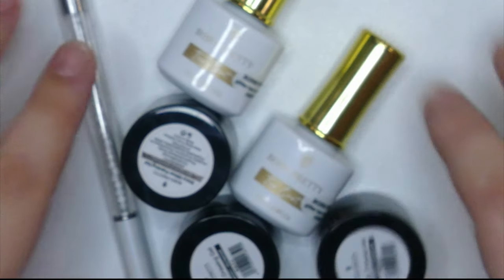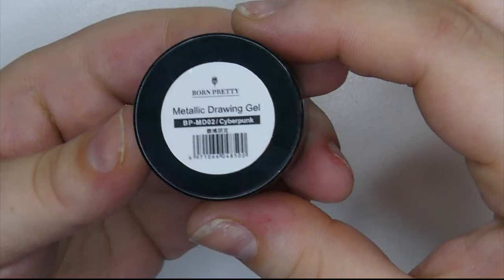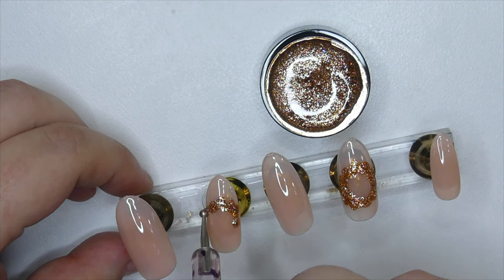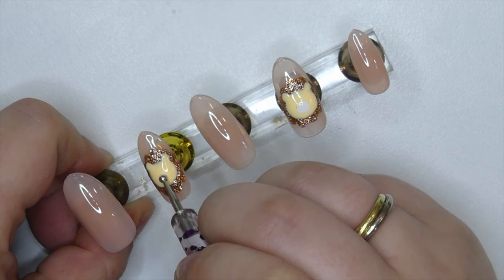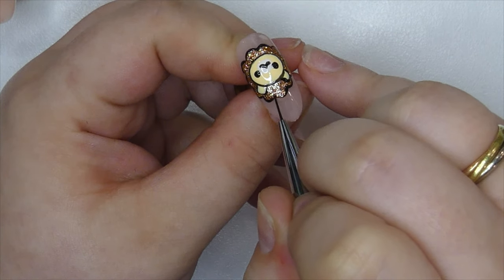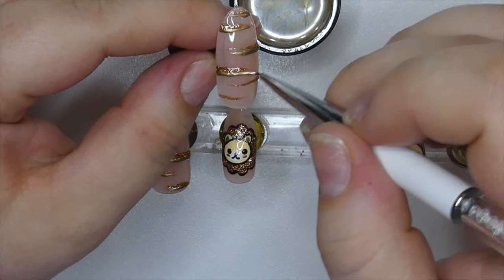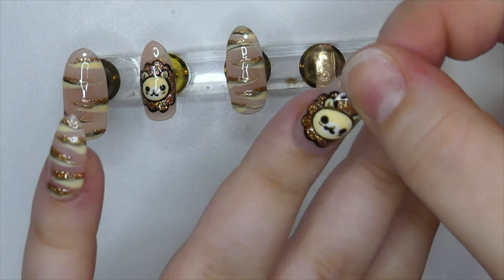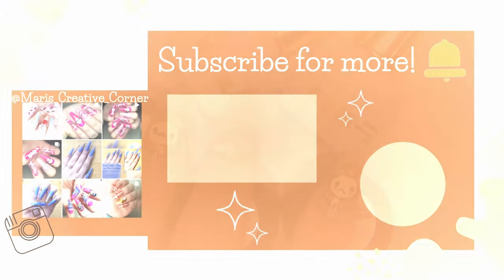BEGINNER FRIENDLY LIONS EASY NAIL ART TUTORIAL || UNBOXING NEW BORN PRETTY GEL POLISH 🥰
I love creating beginner-friendly nail art tutorials for you guys and I think this easy lion nail design is perfect! Born Pretty was kind enough to send me some new products to try out this month and I cannot recommend the glitter paint enough, it's so sparkly and pretty!